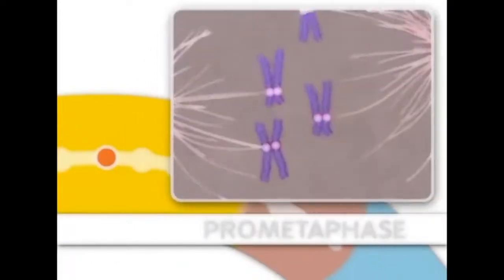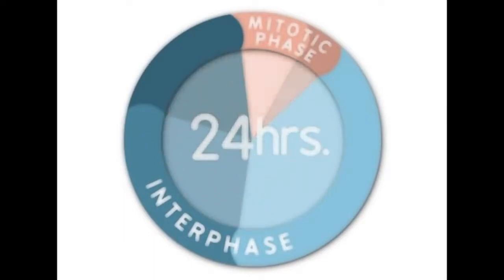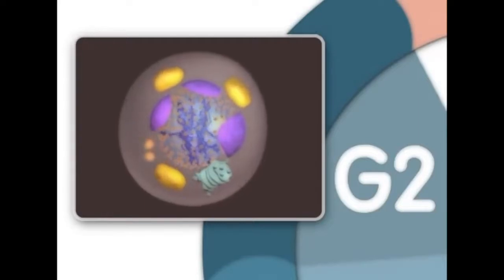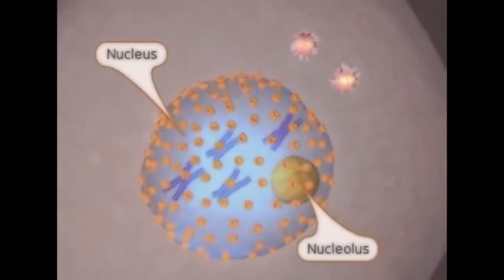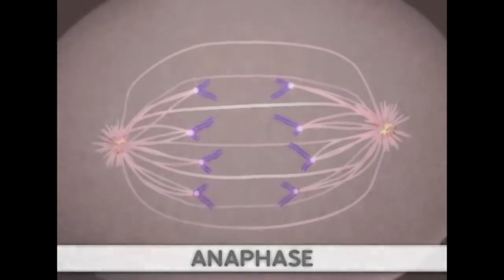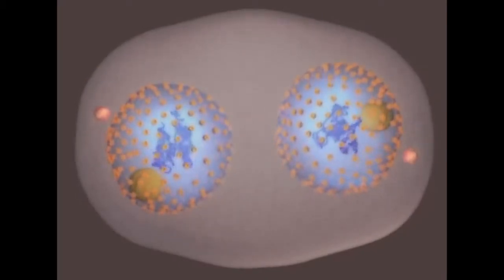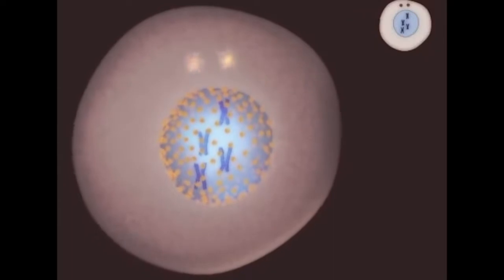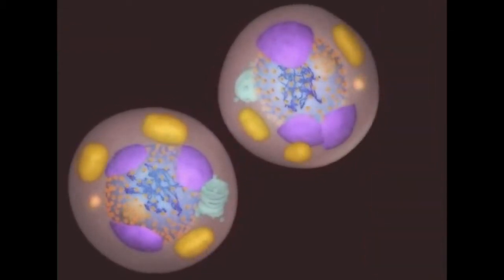mitosis full topic animation in very easiest way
mitosis full topic in one shot video
       in the chapter of cell division mitosis is the main topic and it is must for neet aspirants
                       in this video mitosis is defined  in very easiest way

my youtube channel is here